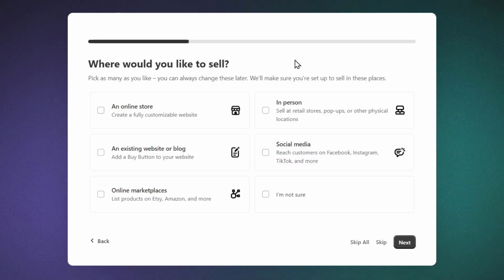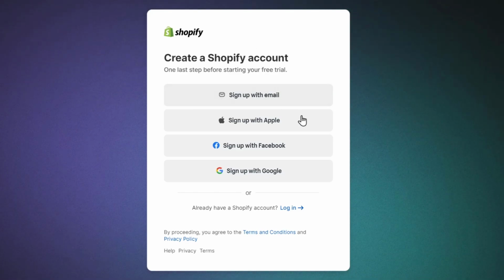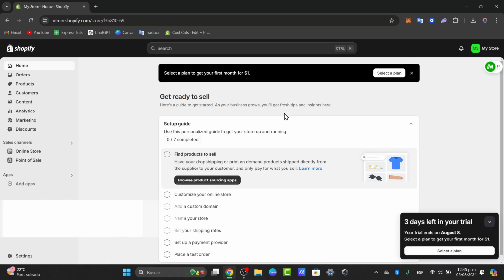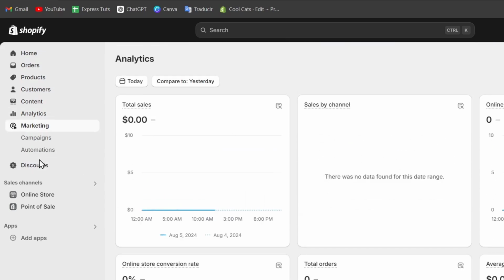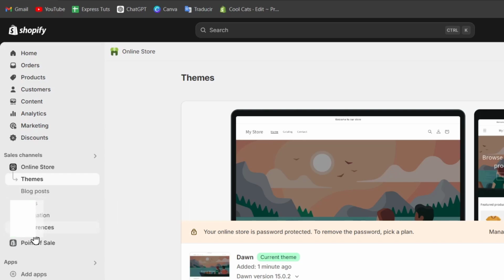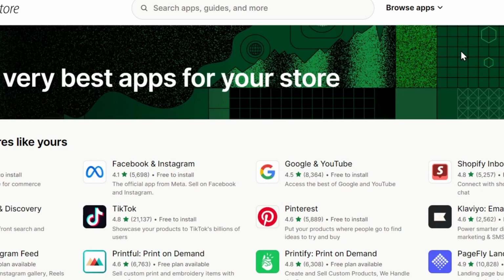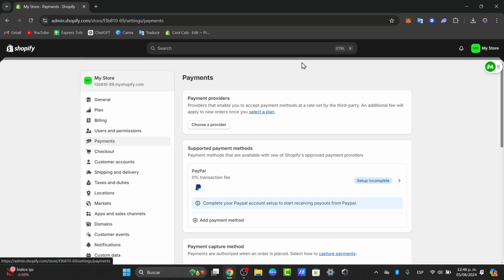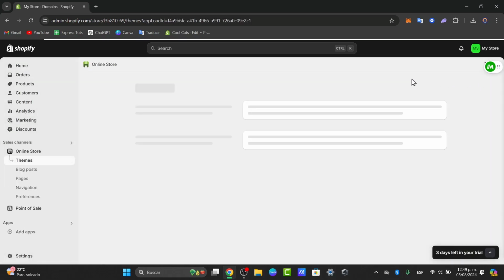How To Create & Set Up a Shopify Account (Step by Step)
Learn how to create and set up a Shopify account with this easy, step-by-step guide. We'll walk you through the process, from signing up to customizing your store, so you can start selling online quickly and efficiently. Perfect for beginners!